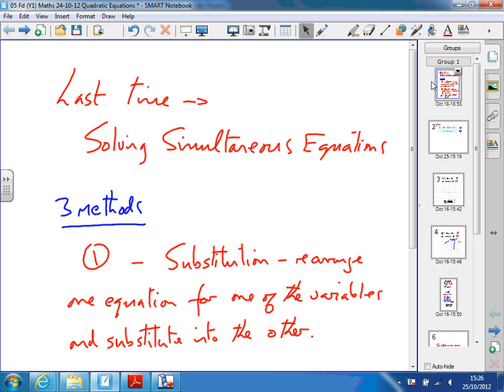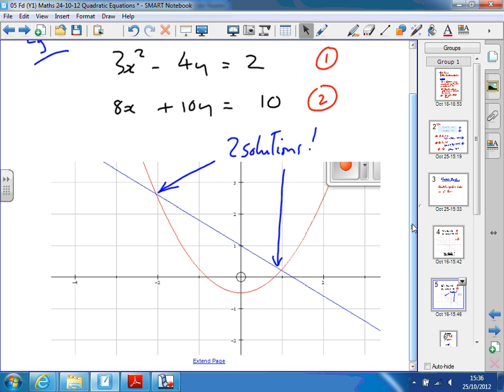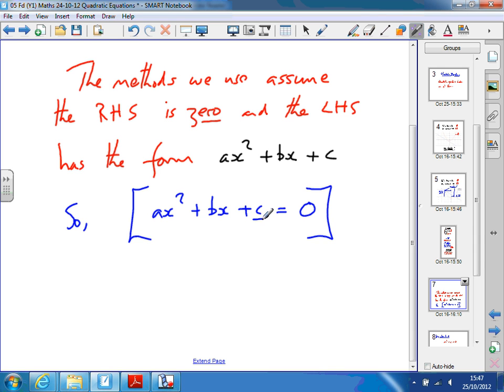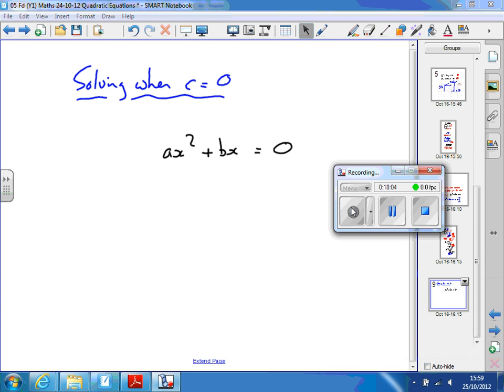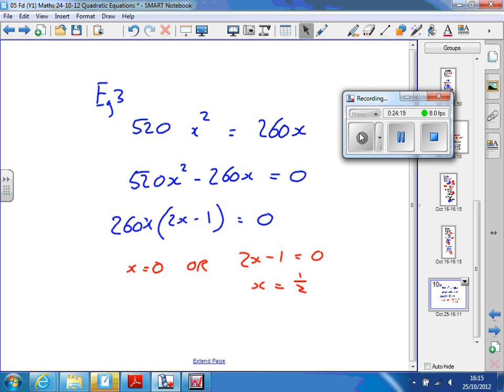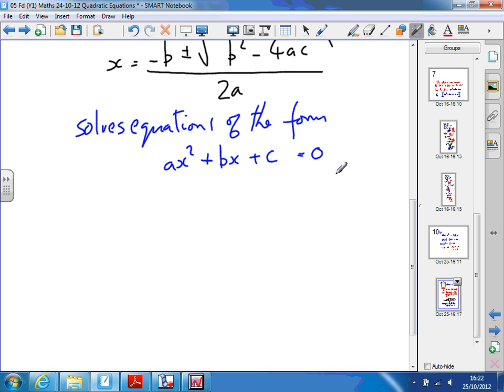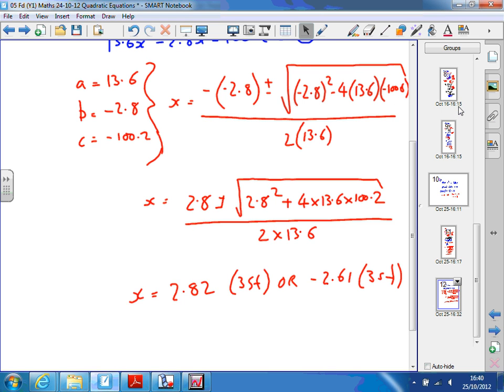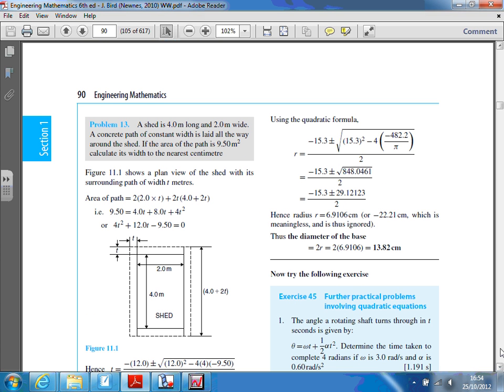05 Fd Y1 Maths 24 10 12 Quadratic Equations